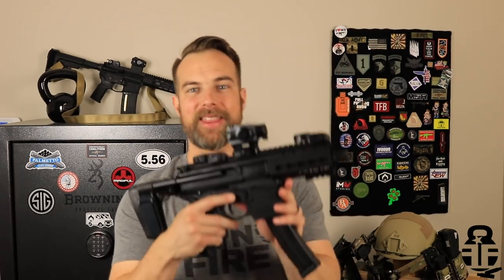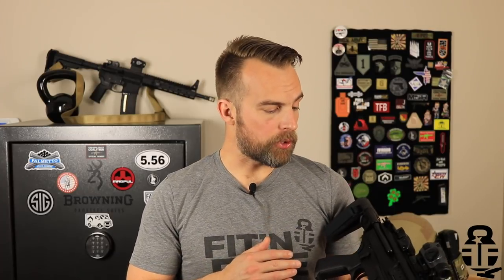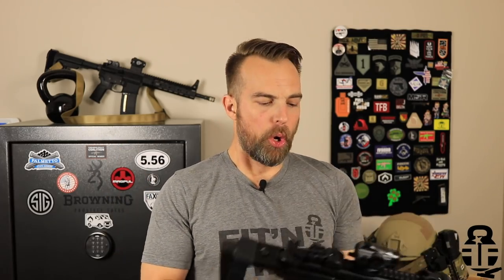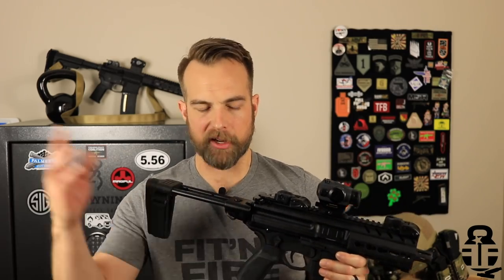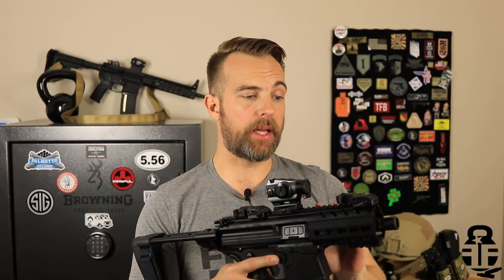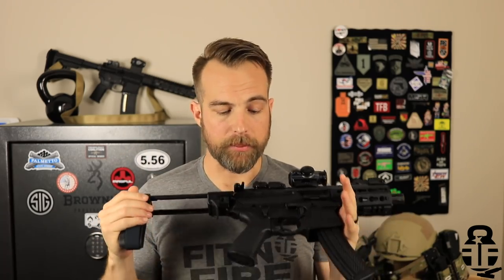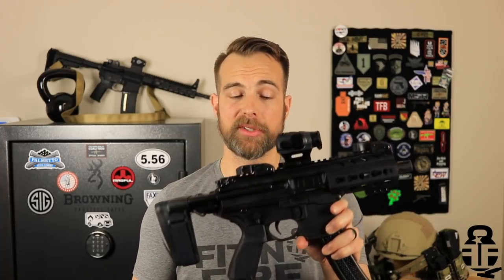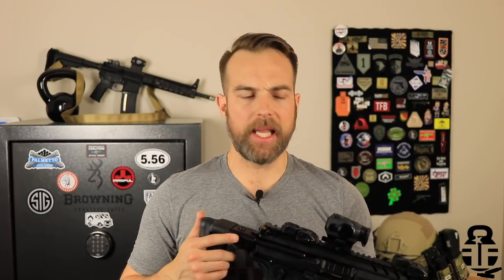Did the Army Choose Wrong -- Sig Sauer MPX